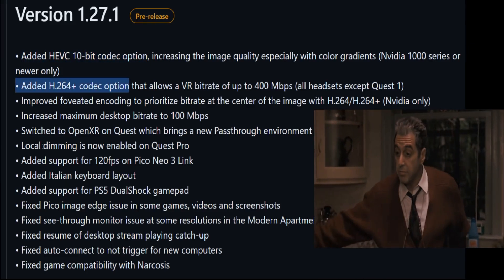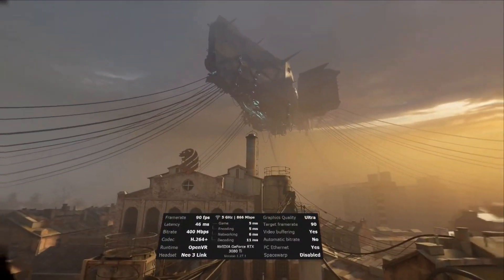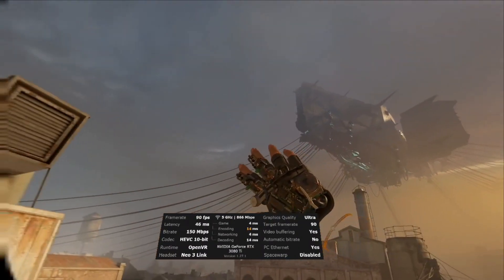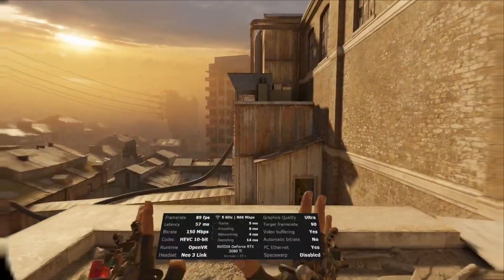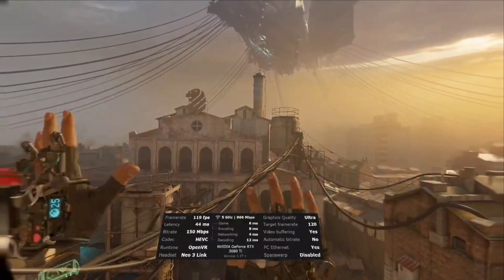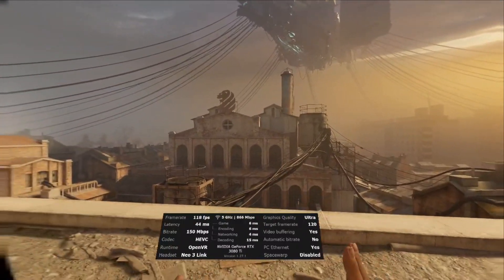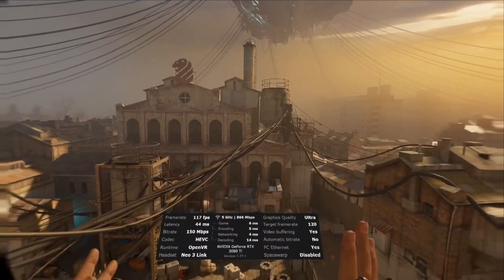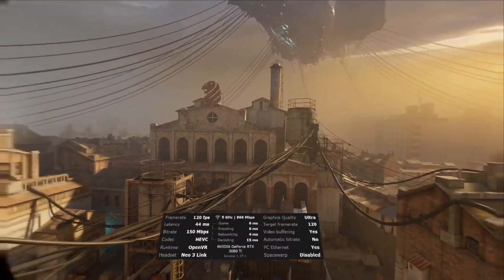My impressions of Virtual desktops AWESOME new update- HEVC 10 bit, more bitrate, 120hz neo 3 link!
story time, pico told me 120hz did work on neo 3 link, despite no one using it for the past year, game devs only needed to add a command to switch the panel to 120hz mode- off I went spamming everyone I could with this info, first Lubos implemented this to quake 3 VR, now the mighty Guy Godin of Virtual Desktop has implemented it into Pico neo 3 Link- this is just one part of the new 1.27.1 virtual desktop update due soon for oculus/ meta quests, pico neo 3 link and pico 4 and now also HTC headsets

there are several big changes here, one being the bump past the locked 150mb bitrate for h264 with the new h264+ mode, a highly requested feature, a brand new HEVC 10 bit mode, making darker areas and clear skies much nicer solving the colour banding problem streaming has and of course, from my (admittedly) selfish request, 120hz mode for pico neo 3 link.

This update is honestly game changing- it can either be the best looking pcvr streaming for your picos or the best feeling on neo 3 link ( pico 4 does not support 120hz)

if you own virtual desktop on the meta quest or pico stores, you can use the beta apk and beta streamer from link below and see the improvements for yourself:

TIMESTAMPS
00:00 intro and beta change log
00:10 H264+ maxed bitrate
01:32 HEVC 10bit
03:41 120hz HVEC Pico neo 3 link
06:28 final thoughts and thanks.